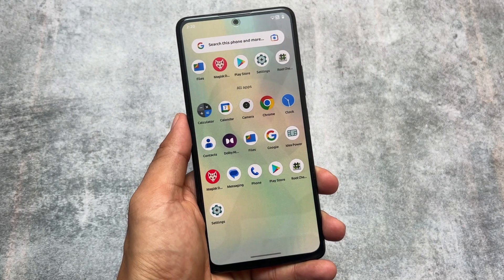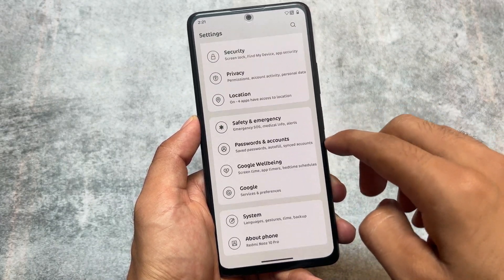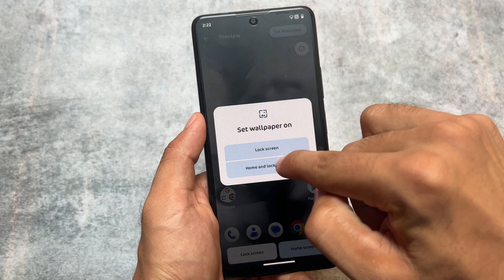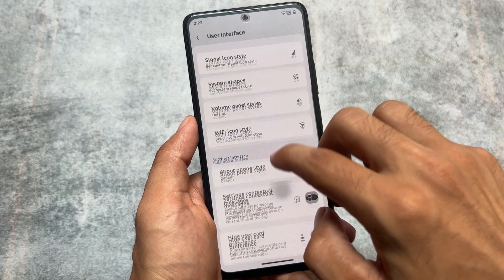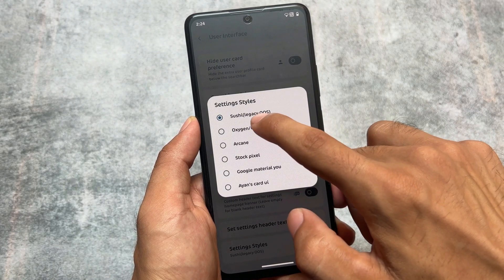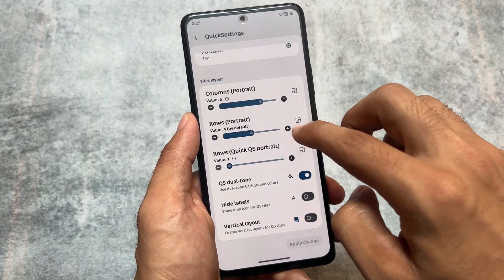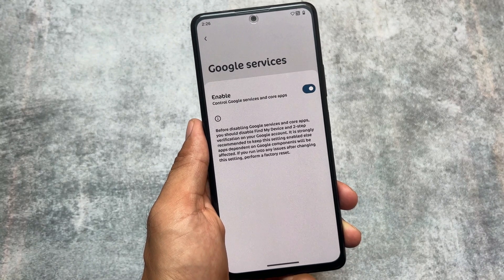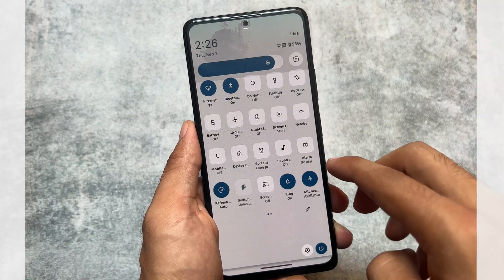risingOS 1.4 is here - Android 13 | No More Updates!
Hey guys, What's Up? Everything is good I Hope. In this video, I'm gonna show you the " risingOS 1.4 is here - Android 13 | No More Updates! ". Make Sure to watch this video till the end to understand everything.